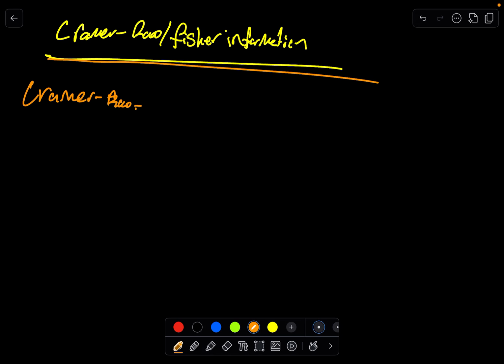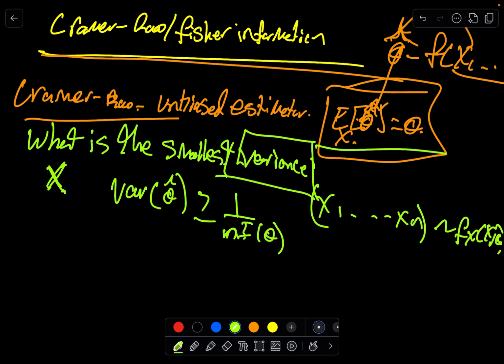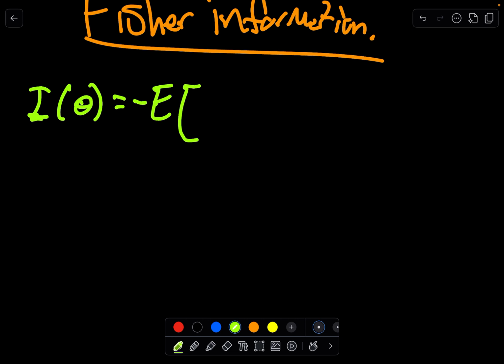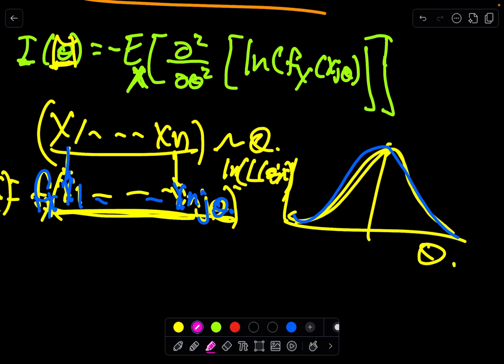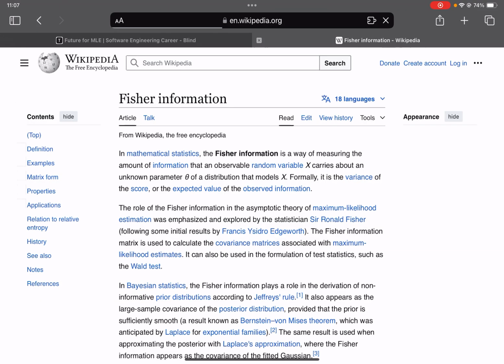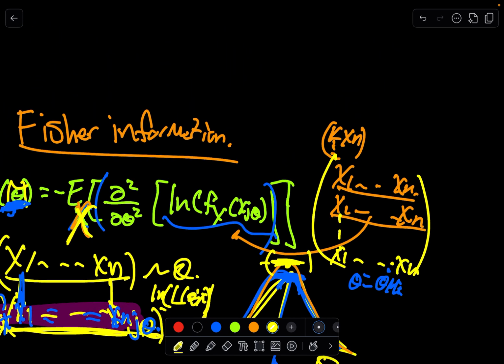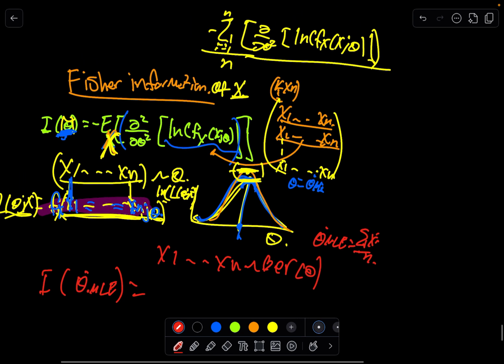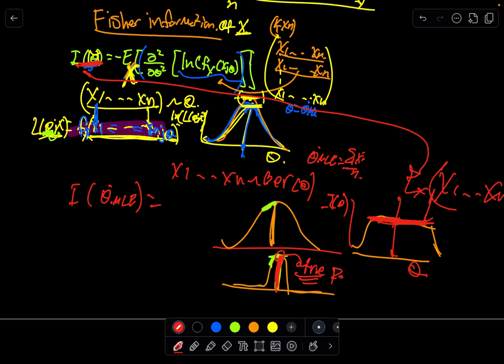Fisher Information and Cramer-Rao